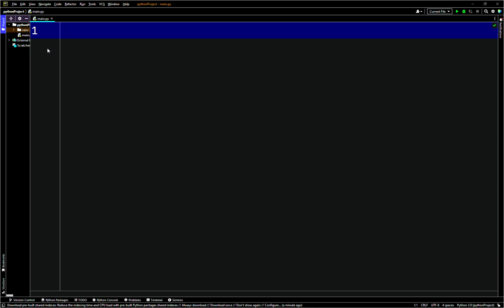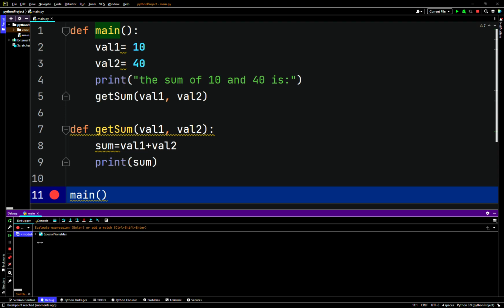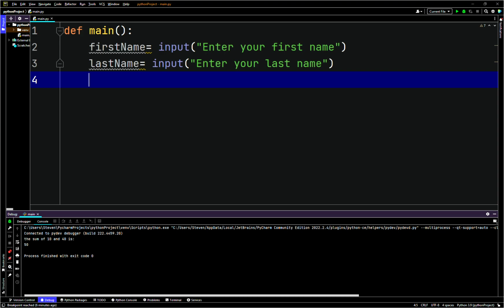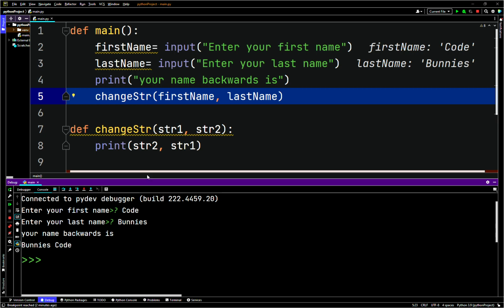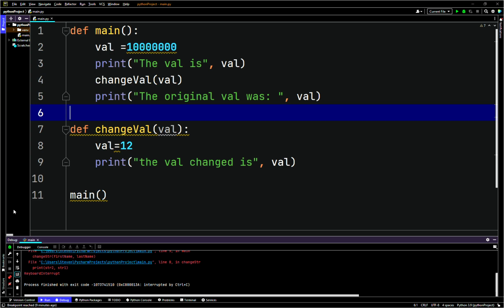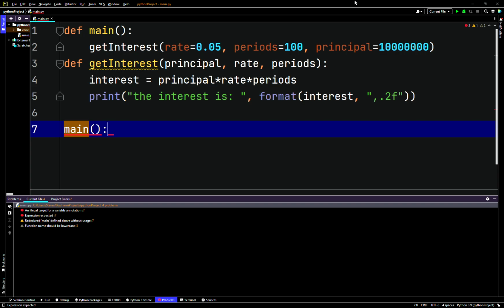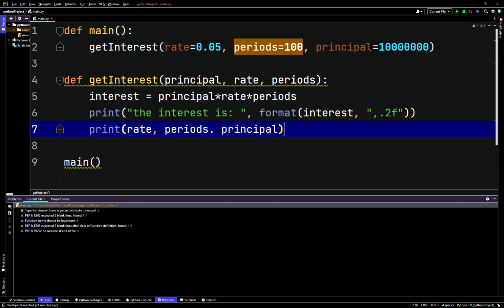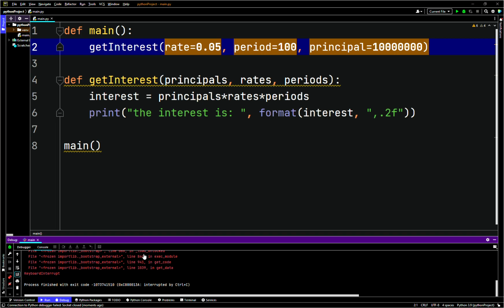Python - Multiple Function Parameter Passing